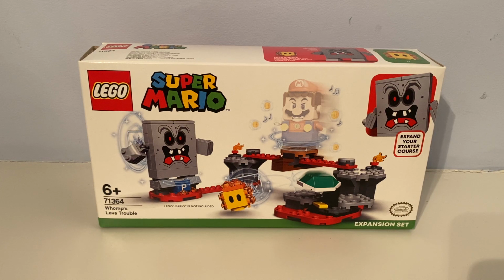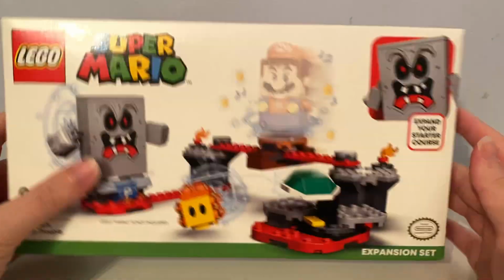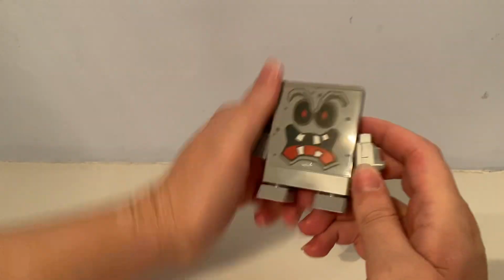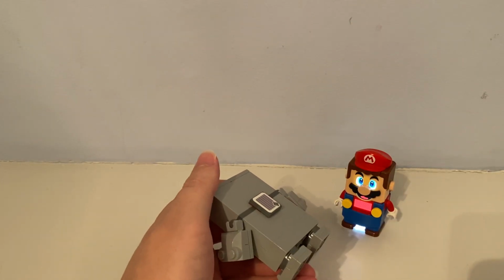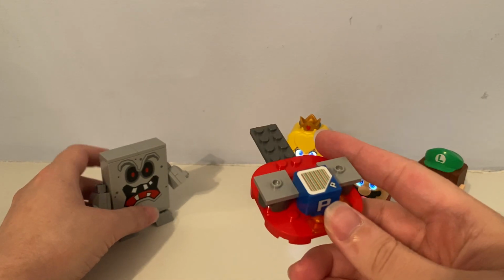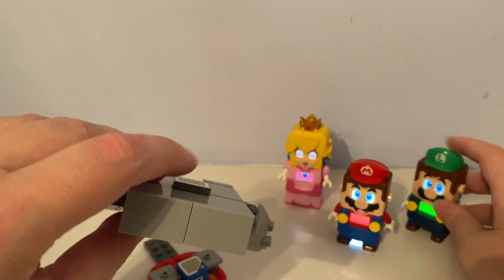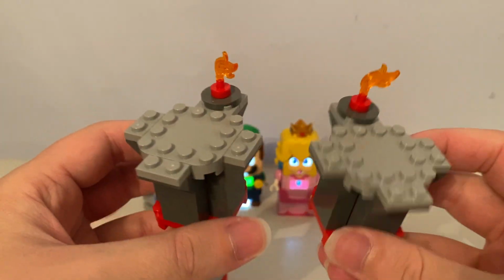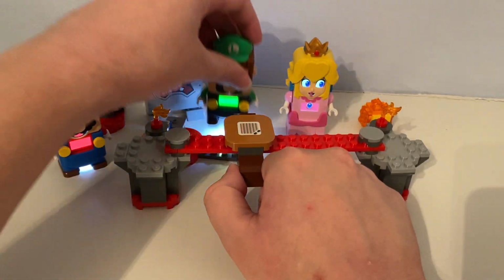Lego Super Mario Whomp’s Lava Trouble Expansion Set Review.